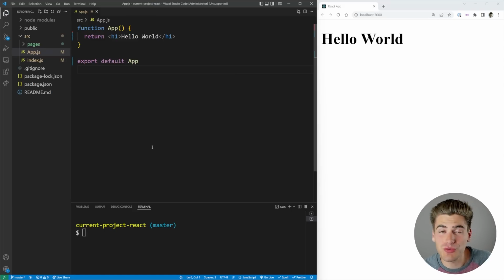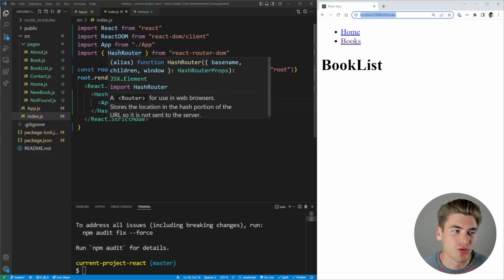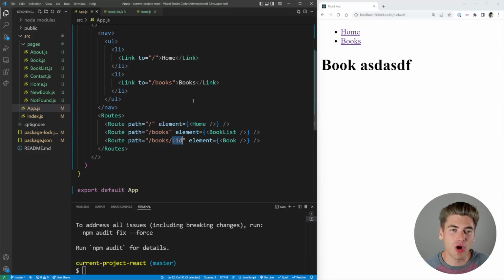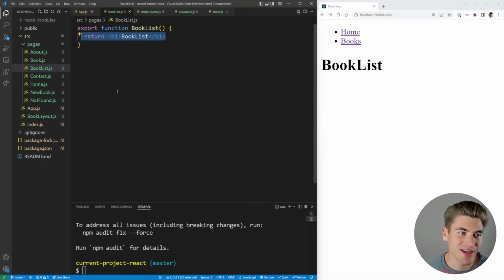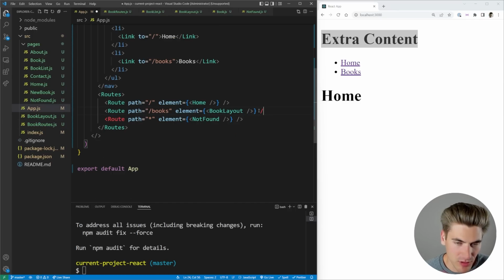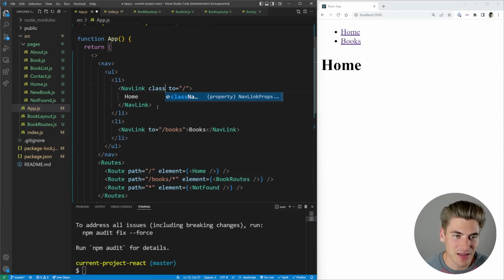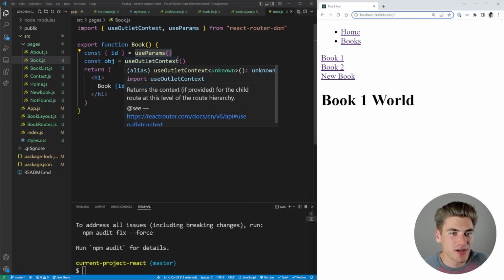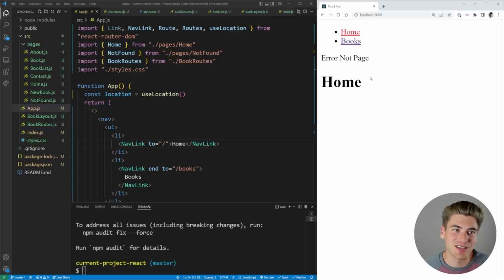Learn React Router v6 In 45 Minutes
Nearly every app in React needs to handle routing and by far the most popular library for handling routing is React Router. In this video I will break down everything you need to know about React Router v6 so you can master routing in your next project.

⏱️ Timestamps:

00:00 - Introduction
00:45 - Basics
06:18 - Router Types
10:22 - Dynamic Routes
13:40 - Route Specificity
16:46 - Nested Routes
28:54 - useRoutes Hooks
30:32 - Link Component
32:50 - NavLink Component
35:57 - Navigate Component
36:39 - useNavigate Hook
39:07 - Search Parameters
43:16 - Navigation State